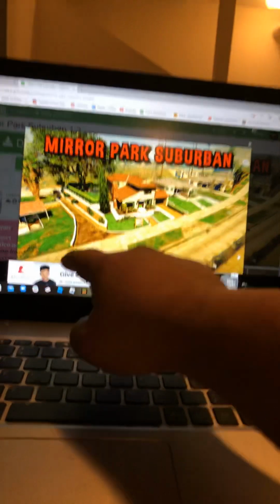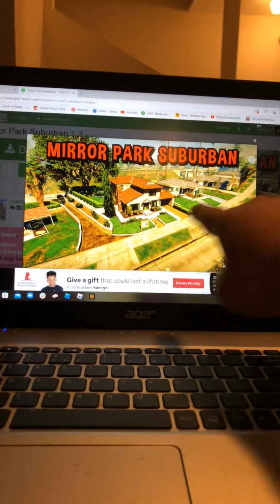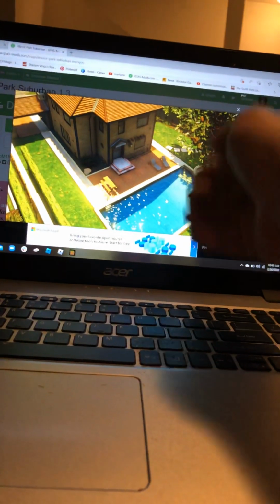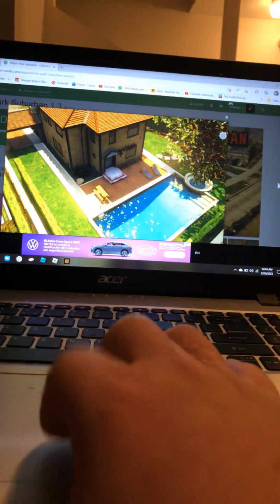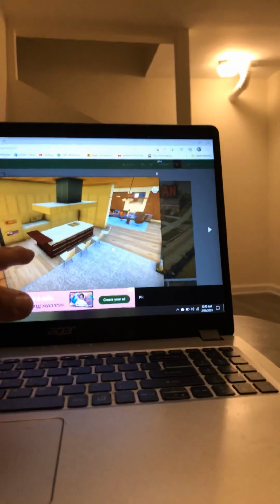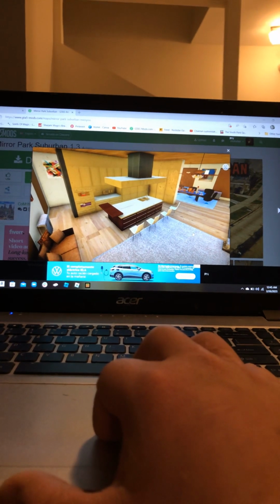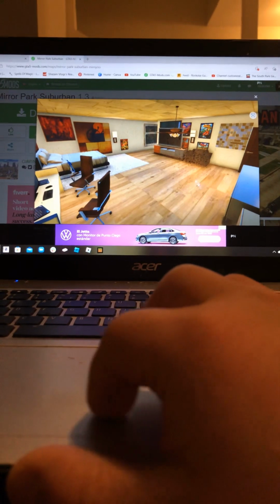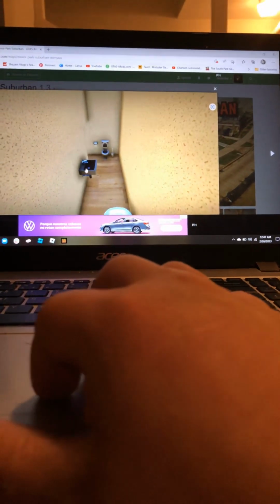Mirror park suburban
What’s up this is my first ever mod and it’s a suburban house in mirror park